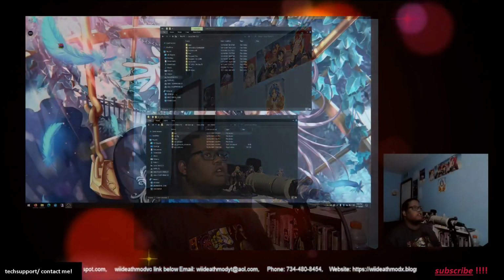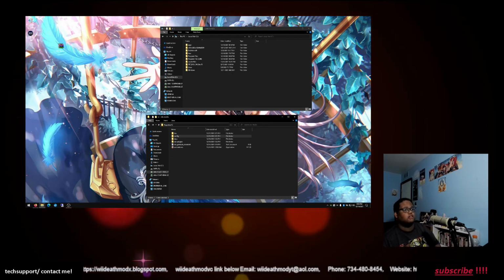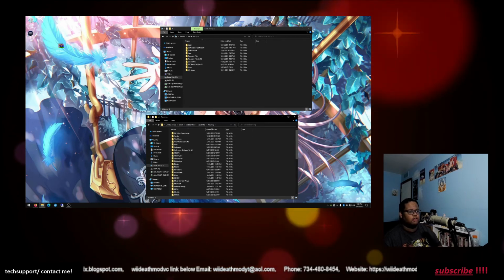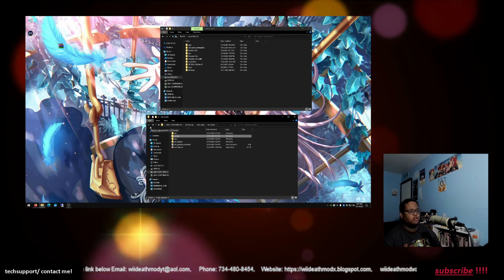running two instances of obs with different scenes